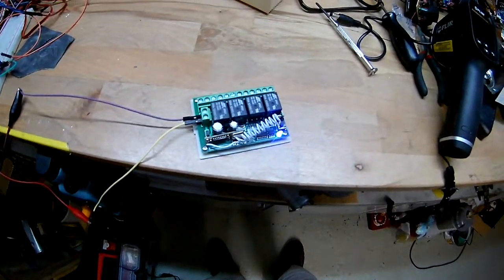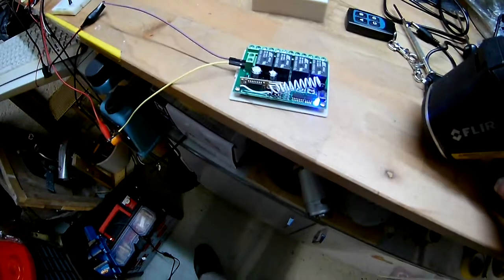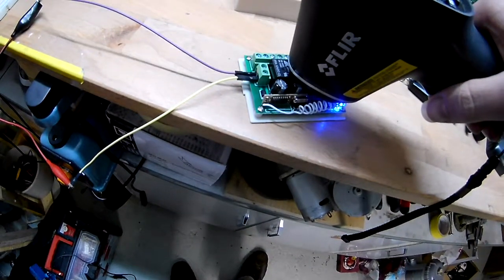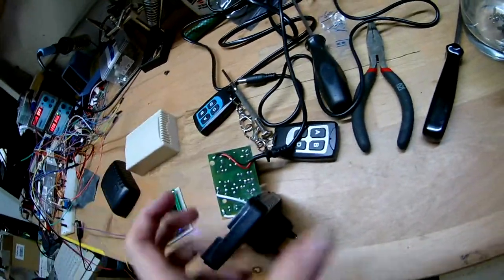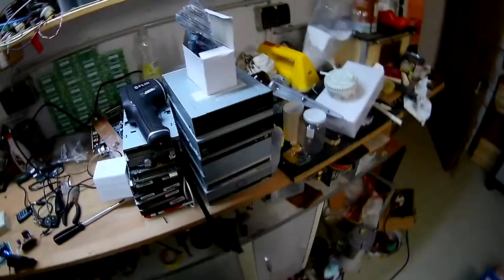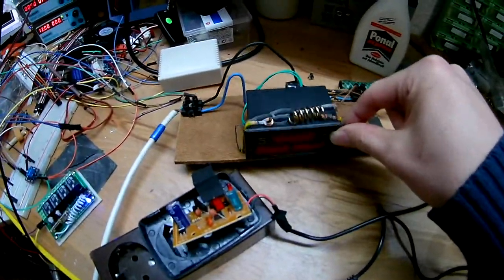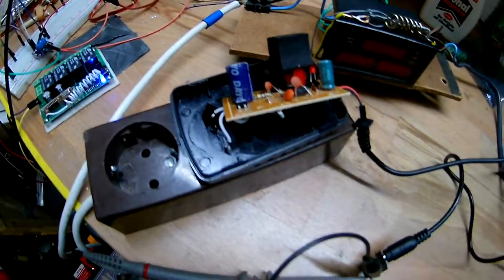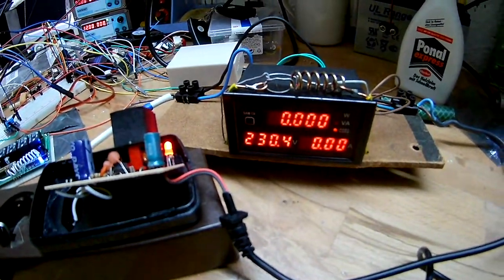Remote relays, sketchy 12V wallwart and interference from my Flir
sorry not sorry for everything that is bad about this video. the relaybox is now in my stereo and nothing went up in flames yet. also i removed the LED from the wallwart circuit, as it was just using energy and its dropper resistor got quite hot.